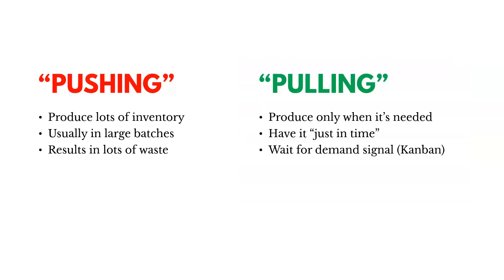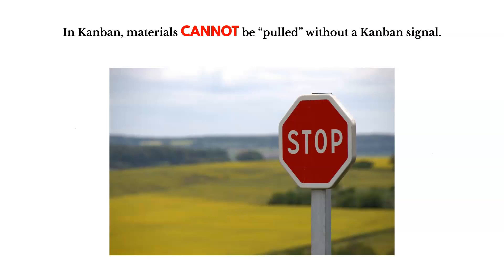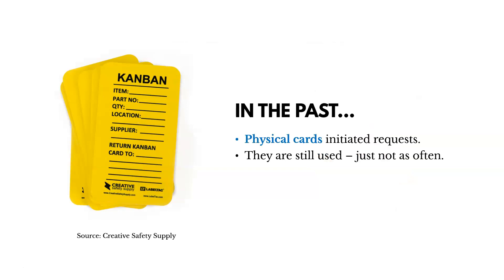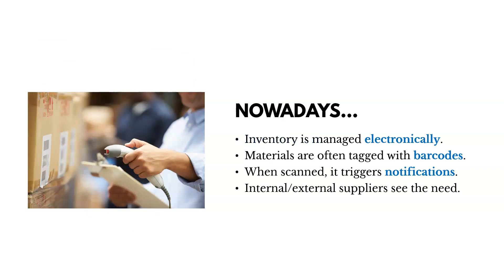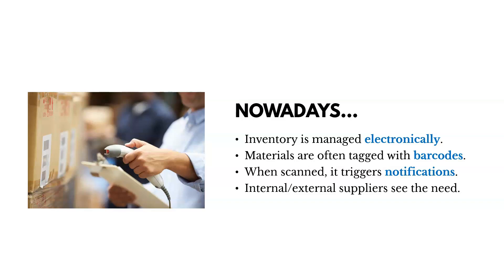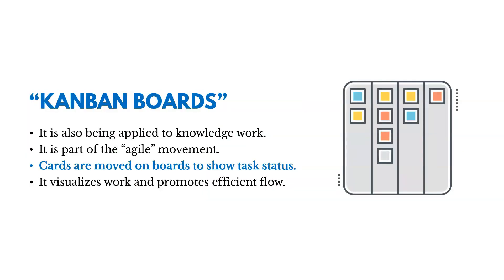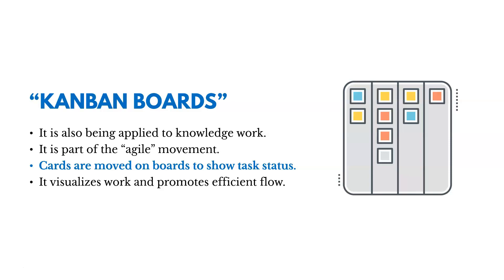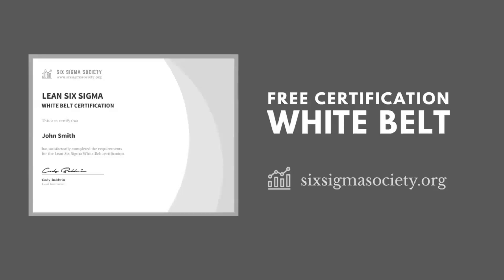Introduction to Kanban (Lean Six Sigma)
If you are interested in a free Lean Six Sigma certification (the "White Belt"), head over ... Kanban is a method for addressing inventory waste.  It uses a concept called "just-in-time" inventory.  As context, when managing our inventory, we can "push" or "pull".  Pushing is when we produce lots of inventory, typically in large batches, which results in lots of waste.  Pulling is when we produce only when it's needed, so we have it "just-in-time."  We cannot "pull" materials without a Kanban signal.